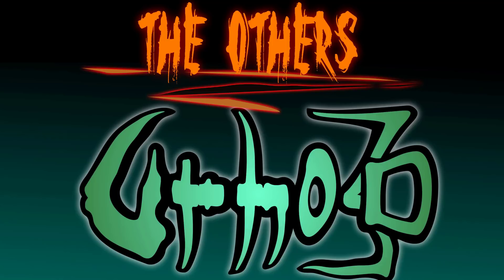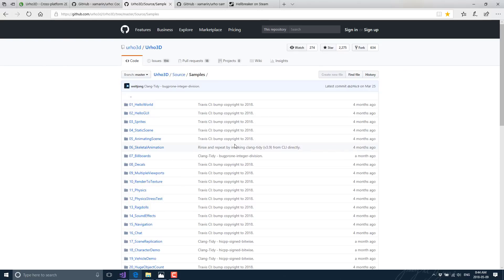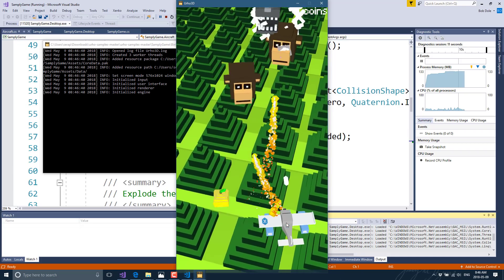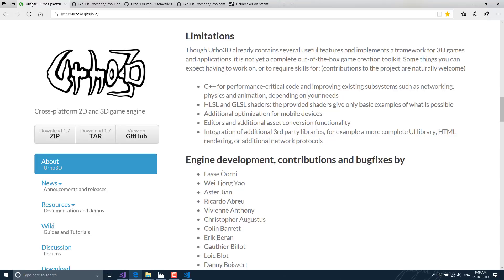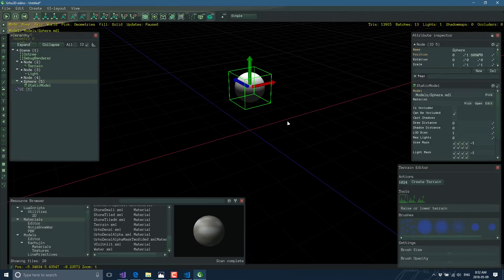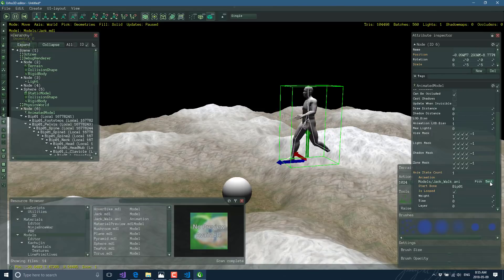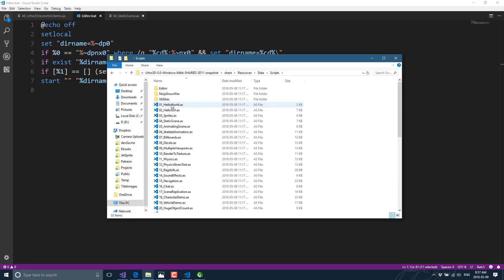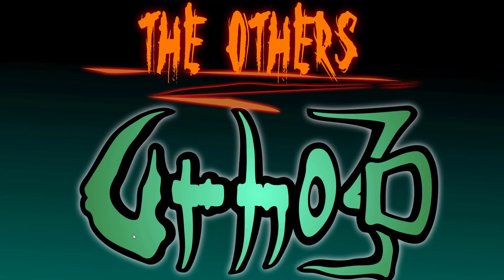Urho3D/UrhoSharp -- The Others Game Engine Series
Today we check out Urho3D and it's port UrhoSharp, an open source MIT licensed C++ game engine scriptable in C++, AngelScript, Lua and C# on Windows, Mac, Linux, iOS, Android, Raspberry Pi and more.

The Others is a series looking at lesser known game engines.  Links mentioned in this video: